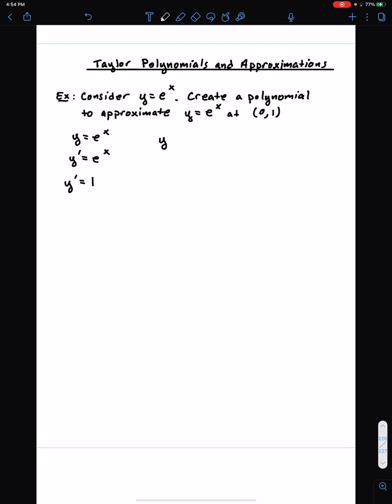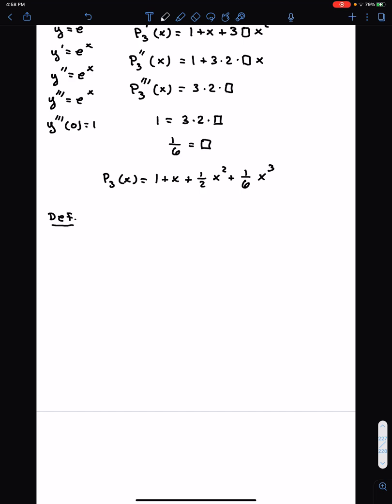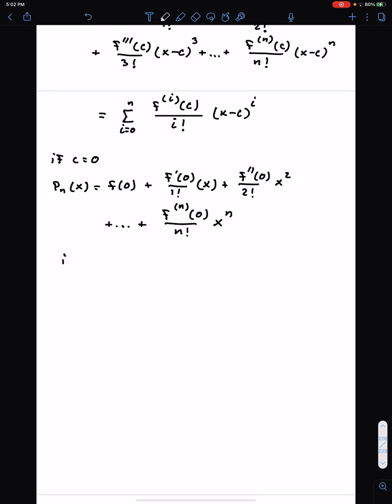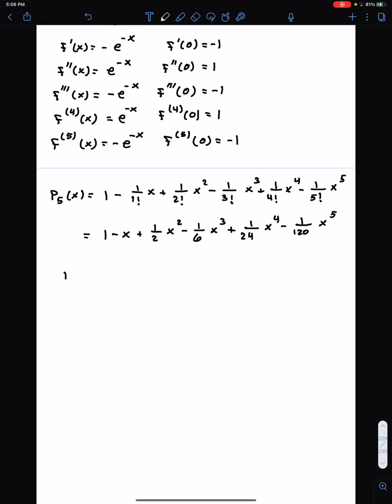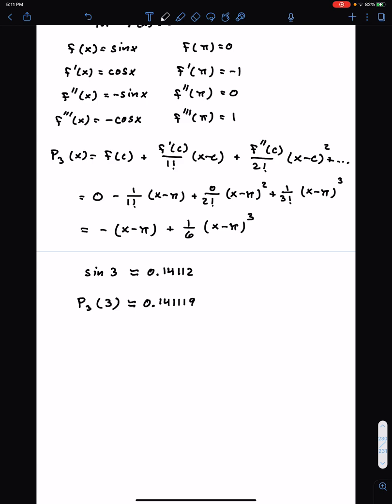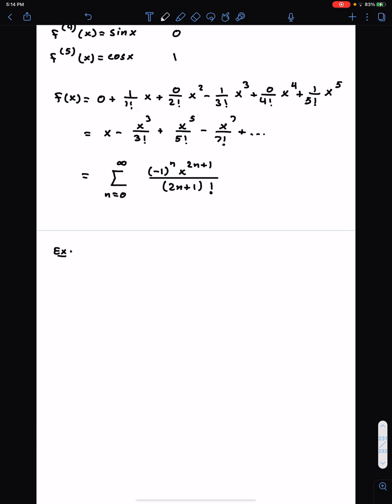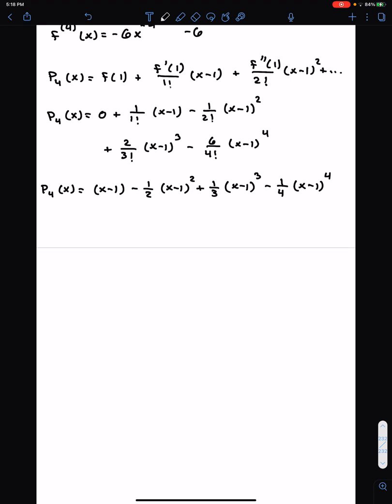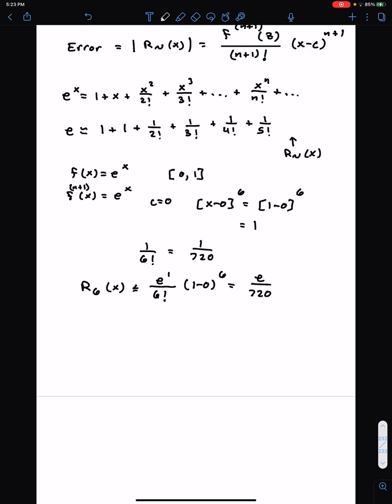Sec 11.11 - Applications of Taylor Polynomials